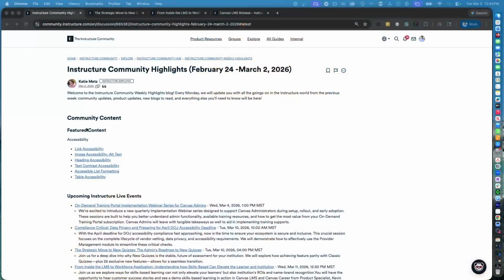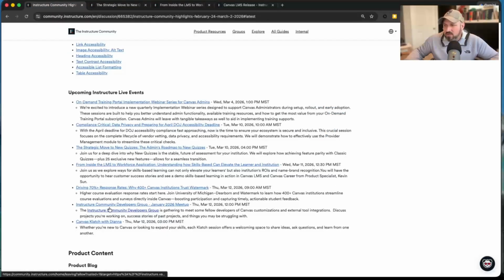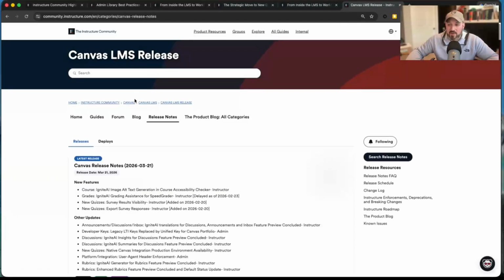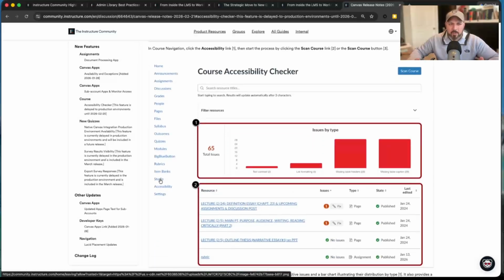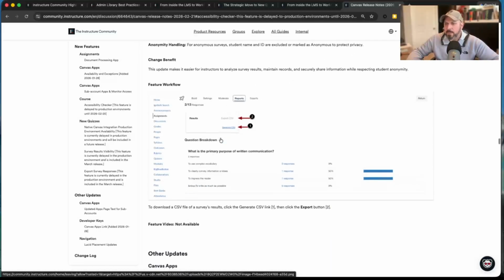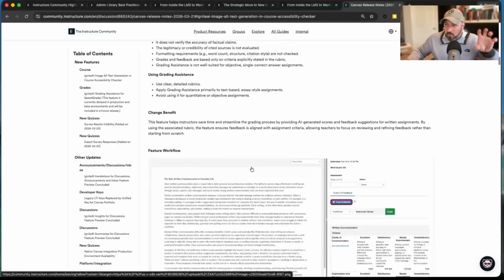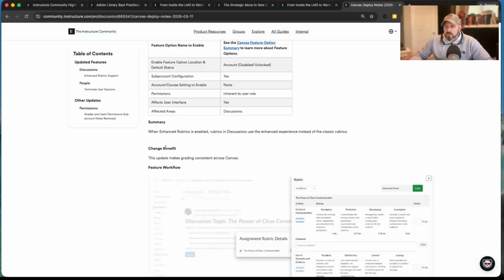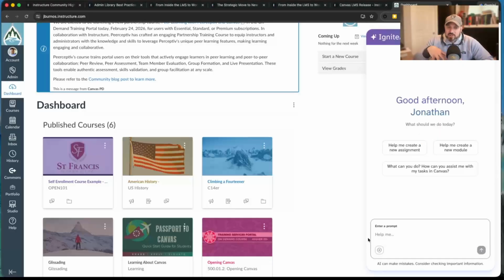Instructure Feb / March Release - Southeast US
This video outlines the latest updates and feature enhancements for the Instructure ecosystem (Canvas) as of March 2026. The release focuses heavily on improving user workflow, expanding accessibility tools, and integrating AI-driven insights to help educators and students stay organized. Key highlights include redesigned dashboard elements, more granular grading controls, and streamlined communication tools within the platform.

00:00:00 – Introduction & Release Overview
An opening summary of the goals for the March release and a high-level look at the UI improvements.

00:05:30 – Enhanced Instructor Grading Tools
A walkthrough of the new "SpeedGrader" features, including better filtering options for student submissions.

00:12:15 – Student Dashboard & Notification Updates
Details on the redesigned student interface and how to customize real-time push notifications for assignments.

00:18:45 – AI Support & Analytics Integration
Overview of the new predictive analytics tools designed to help instructors identify students who may need extra support.

00:24:10 – Global Accessibility Improvements
Updates to screen reader compatibility and high-contrast themes across the mobile and web applications.

00:25:51 – Conclusion & Community Resources
Closing remarks, where to find the full release notes, and upcoming training webinars for the new features.